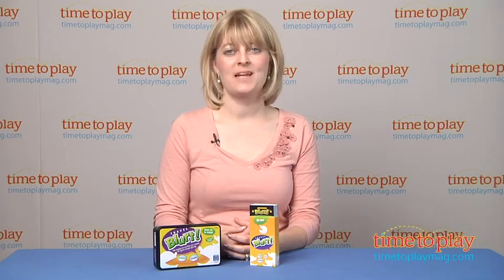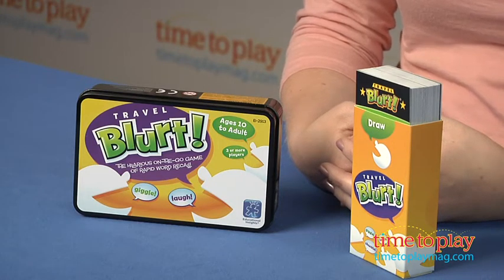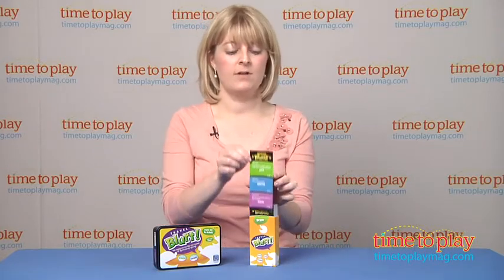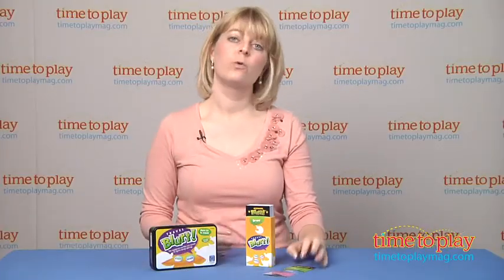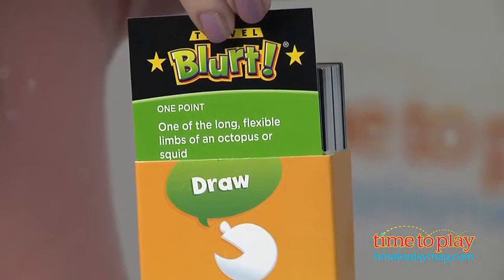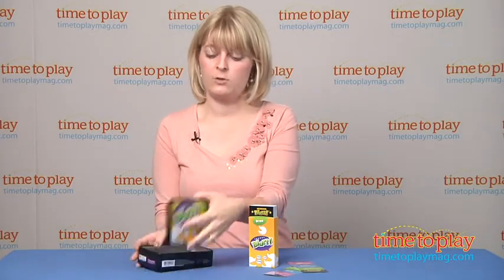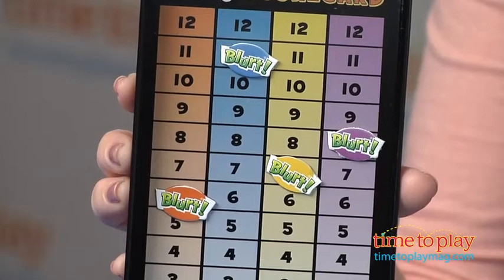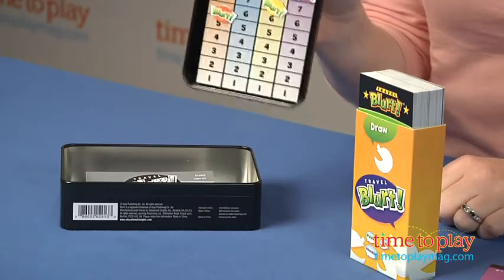Travel Blurt! from Educational Insights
Travel Blurt! tests your word knowledge while you're on the go. The object of the game is to be the first player or team to reach 12 points. Points are earned by being the first to blurt out the correct word after hearing its definition or "clue".

Players or teams choose their colored playing pieces and place them on the magnetic scoreboard, which is underneath the game box lid. One player will be the Reader and will read the clue and judge which player answered correctly first. Decide which side of the cards to use. The side with stars has easier questions. Then the Reader slides a card out of the Draw end of the card holder, just until the point value of the first word is revealed. The Reader announces the number of points and then continues to slide out the card and read the clue. Players blurt out the word they think the clue defines. (There is no penalty for wrong answers.) The first player or team to blurt the correct word moves ahead on the scoreboard the number of points specified on the card. Pass the cardholder clockwise to the next player or team to become the new Reader. When all three clues on a card have been read, place the card at the Discard end of the card holder.

Some clues are special One-on-One challenges, which are worth two points. A One-on-One pits two players or teams against each other in a race to blurt the correct word first. Other players or teams don't participate but help to judge the winner. There are also options for more advanced play.

Travel Blurt! comes with 75 double-sided word cards (450 clues), a card holder, a magnetic scoreboard (printed inside the lid), four magnetic player pieces, and instructions. The game is for three or more players.